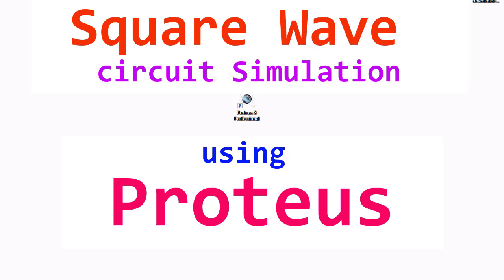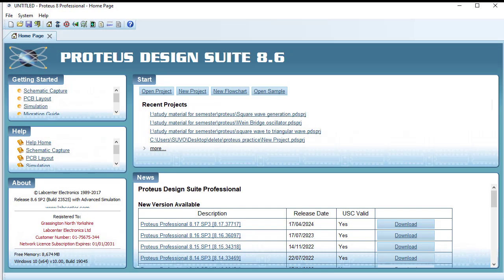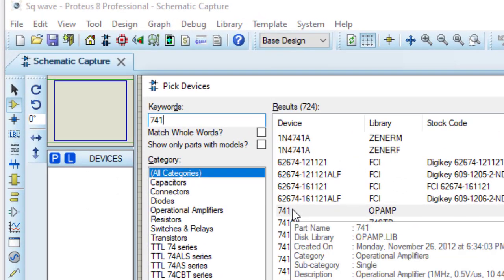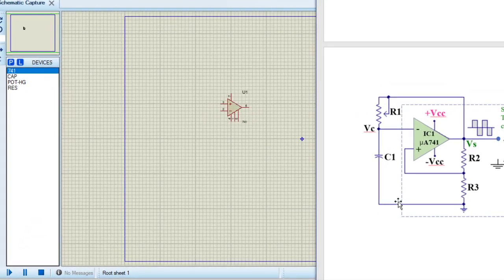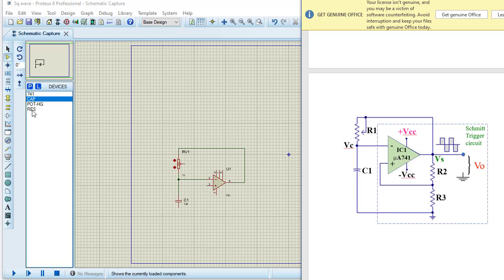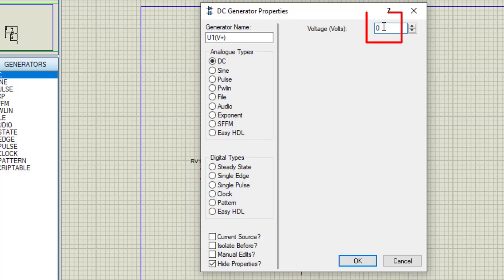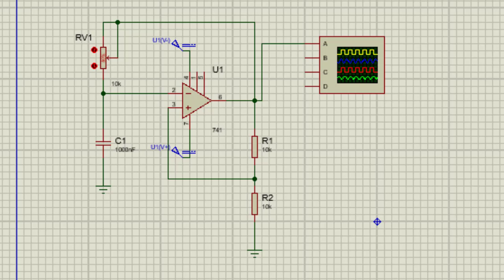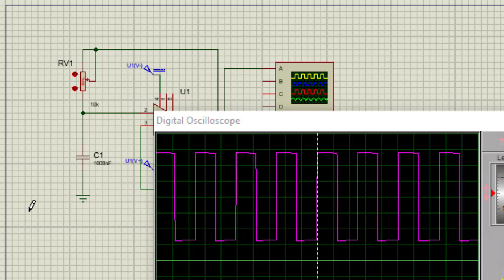[Proteus #1] Square Wave generator || Astable Multivibrator || Circuit Simulation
In this tutorial i have designed a circuit for Square wave, which is also called Astable Multivibrator. I have used Proteus software to design the circuit. I run the simulation and have shown that i am getting perfect Square wave at output. I have changed the value of components to change the frequency of generated Square wave.

This will cost nothing from your side but it will help this channel to get a strong platform. The more subscribers I will get, the channel will move forward, the better and more helpful content I will upload. Write your queries and comments on comments section. You may also suggest me on which topic you want to get the tutorials. If anyone dislike the tutorial, please put the cause of it in comment section, I will gladly accept and will try to improve. If you want to add anything, please suggest me that also.